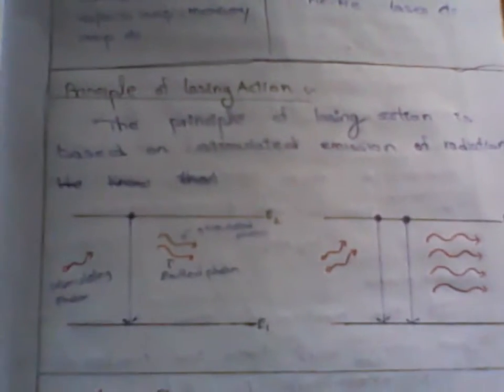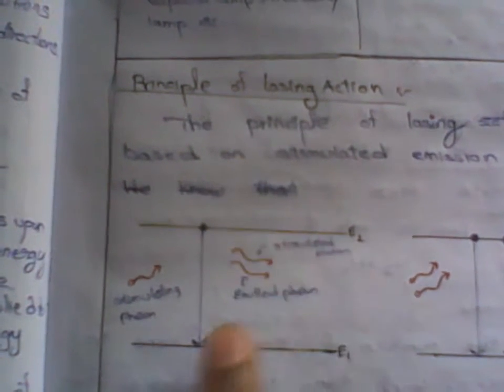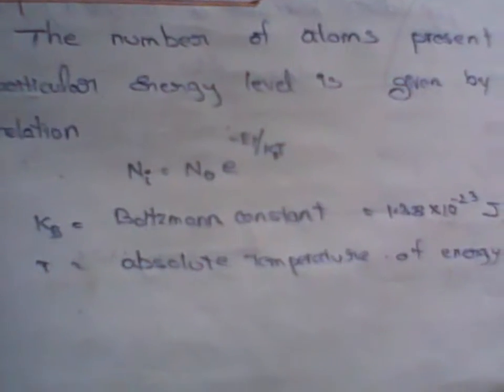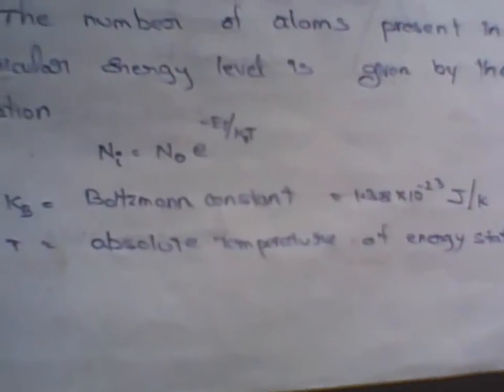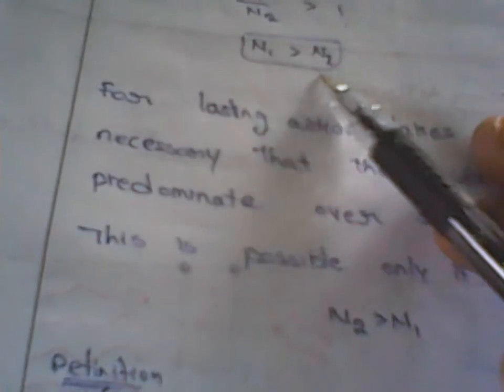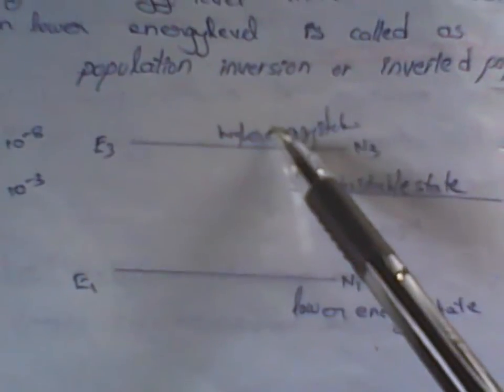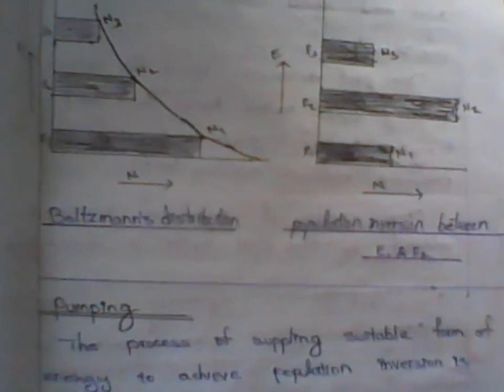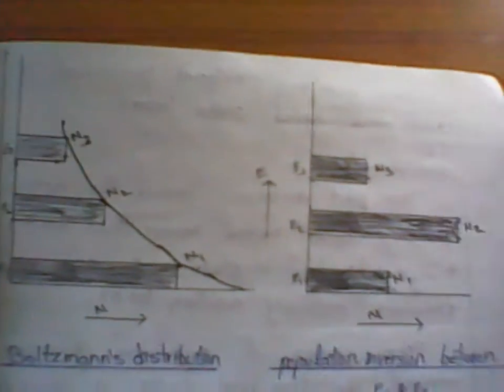Population Inversion-LASER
IF the number of atoms is more in higher energy level then the number of atoms in lower energy level ,then such condition is called population inversion.